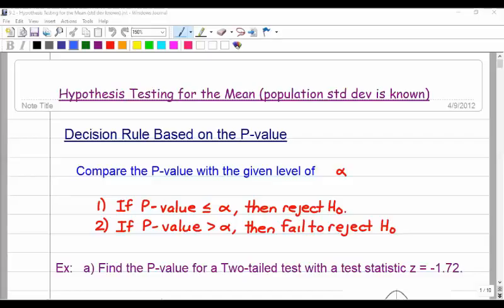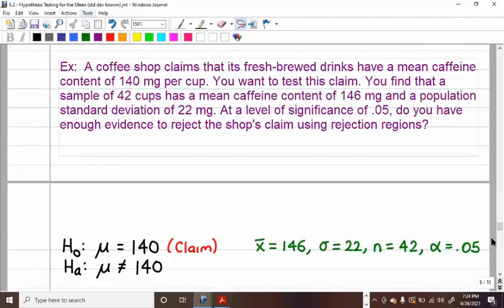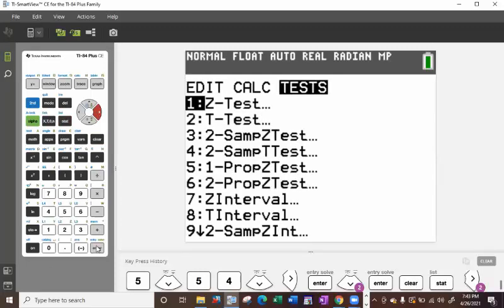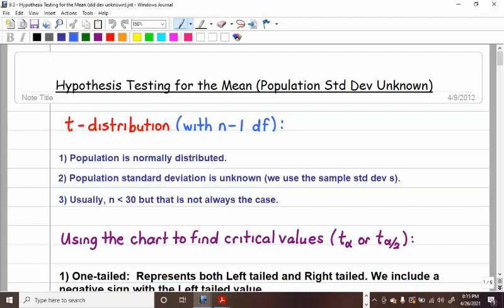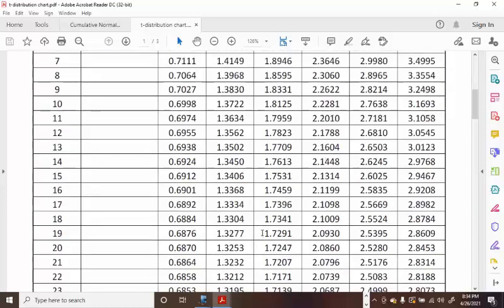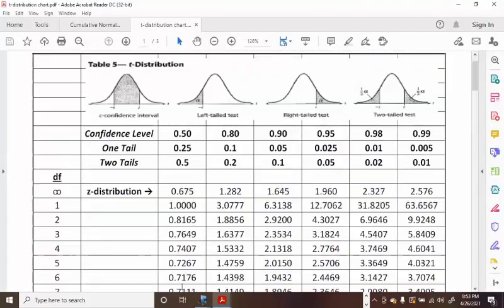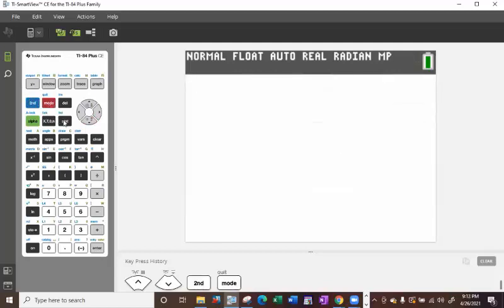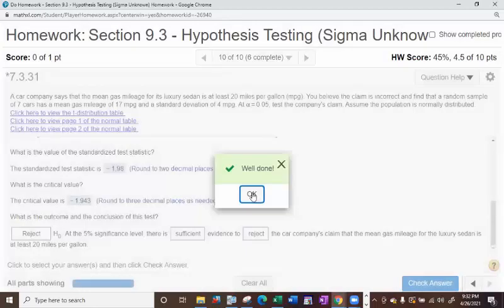STAT 2305 - Zoom Lecture 12 (Rest of 9 2 and 9 3) - SP21